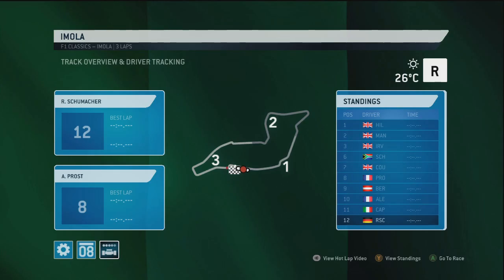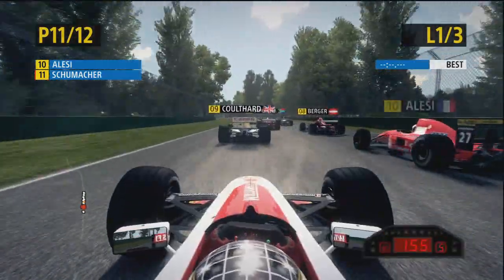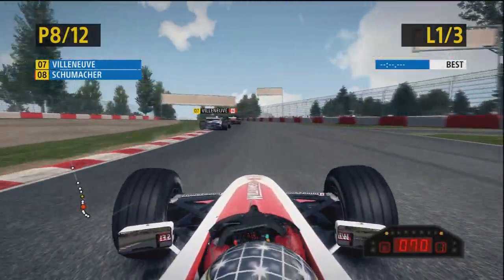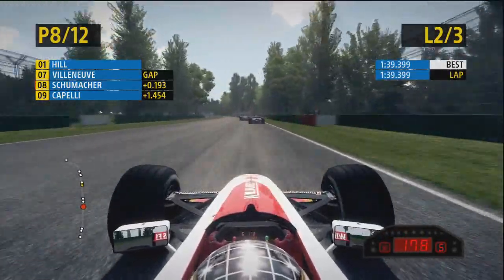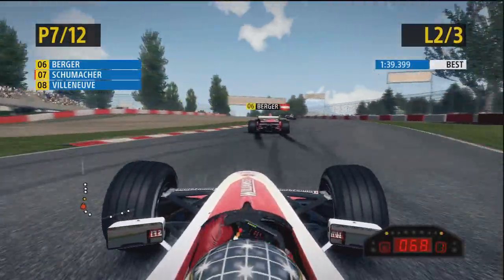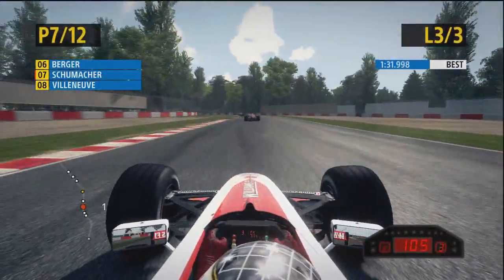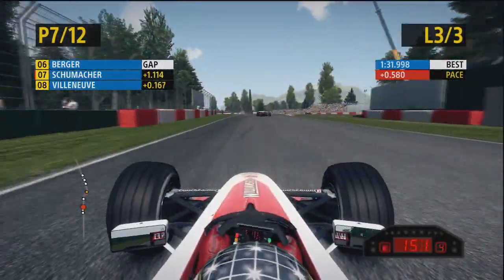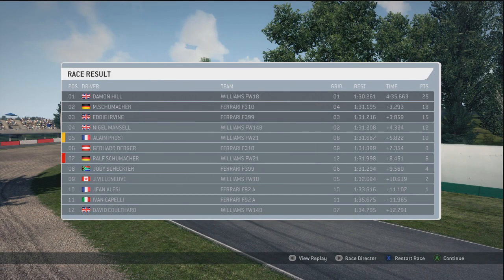F1 2013 Gameplay - 1999 Williams FW21 Imola Gameplay